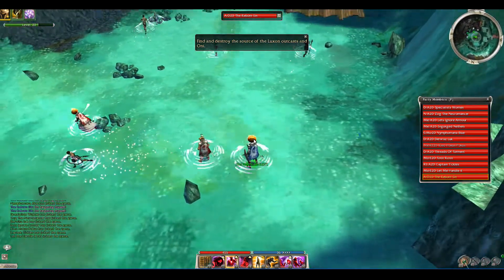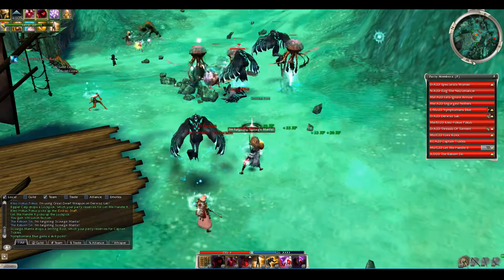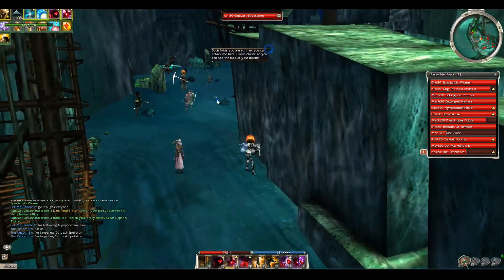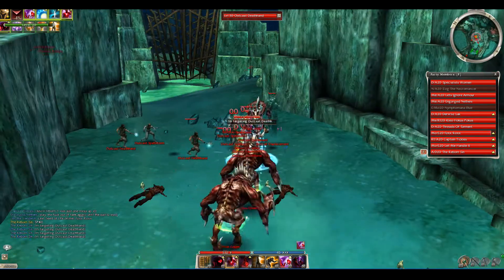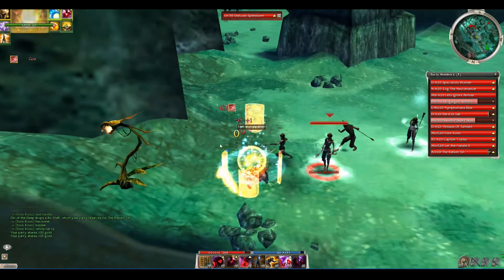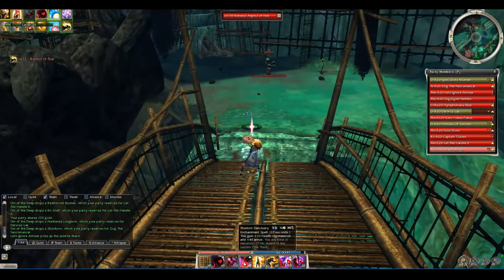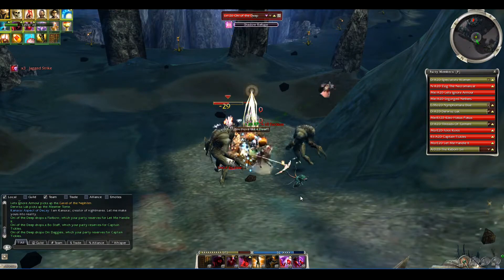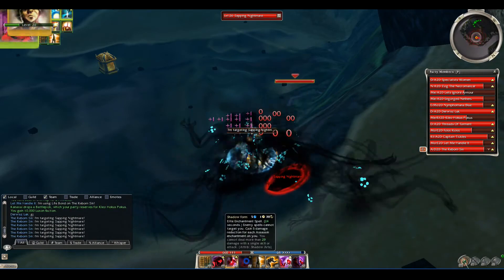Deep Assassin Tank [Guide]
Build Template: Owpj8xjjKTYiHQ6Mce0k2kdO4OA
Runes: +3/+1 Shadow Art, +50hp, Attunement x3, Blessed Insignias x5

Weapons: Spear/Shield set w/ 20% enchantment, -5 20%, +45 w/ e
20%enchanted +15 energy staff

Pcons Suggested(not req): Candy Corn, Apple, *Cupcake for Quick Energy/HP Boost for Emergency